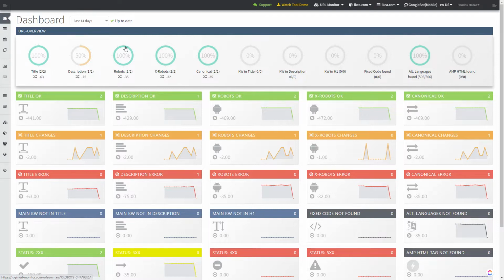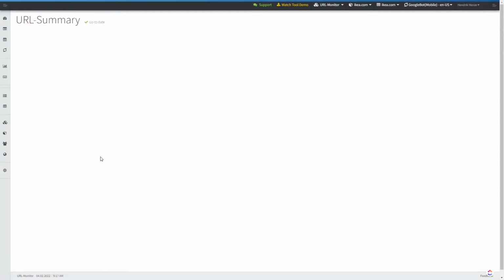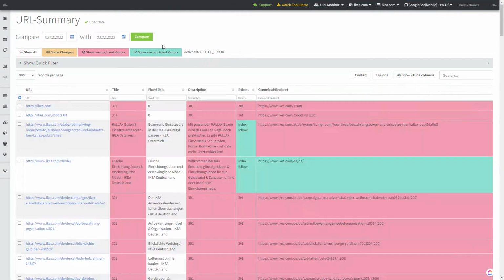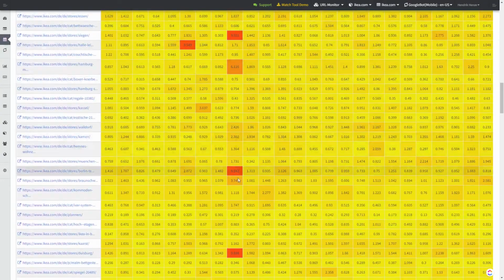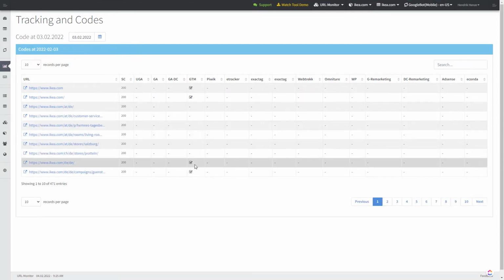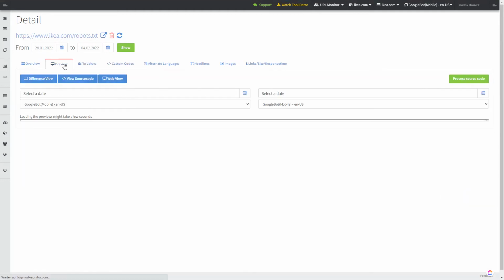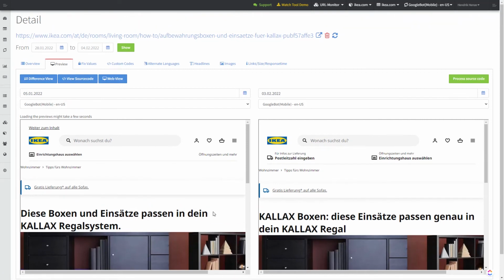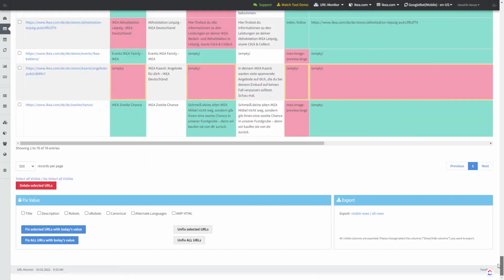URL-Monitor Review, Demo + Tutorial I THE Website Monitoring Tool for smart SEOs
In this URL-Monitor review, we will talk about what is URL-Monitor software, how it works, URL-Monitor lifetime deal, how to use URL-Monitor, URL-Monitor tutorial, URL-Monitor demo, URL-Monitor pricing & plans and some of the features that are available. URL-Monitor reviews: URL-Monitor app is THE Website Monitoring Tool for smart SEOs.